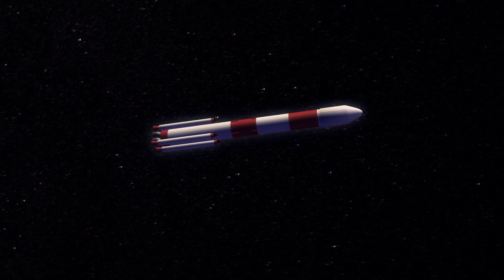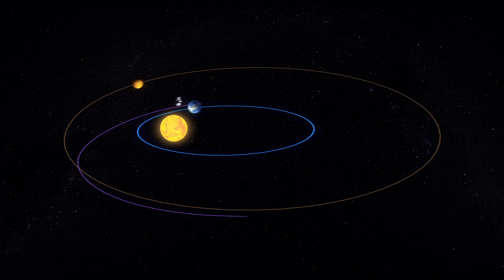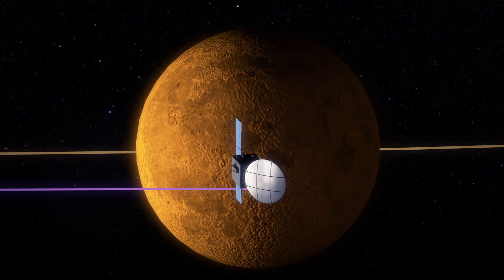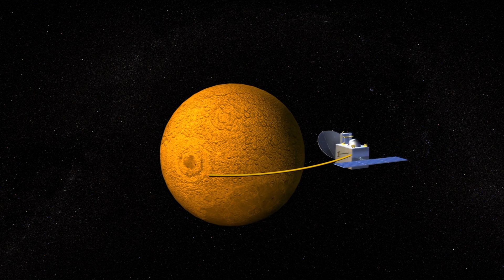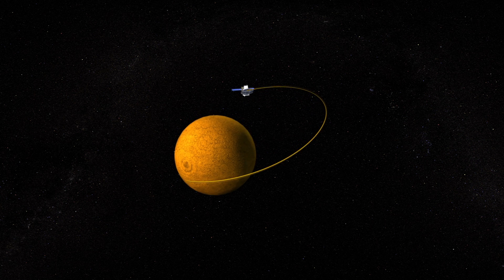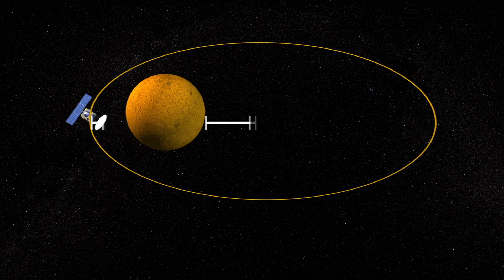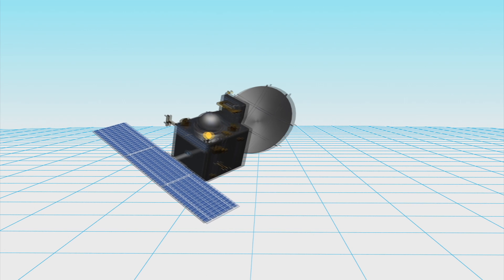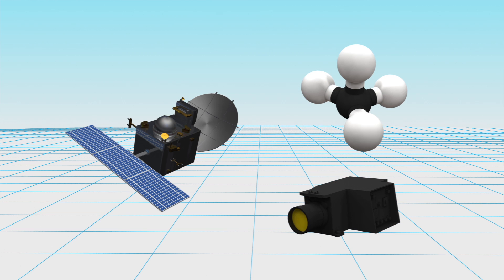India’s first Mars satellite successfully enters orbit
After a 10-month space journey, India’s Mars Orbiter Mission (MOM) has arrived at Mars.

On Wednesday at 2:29 GMT, the Indian Space Research Organization (ISRO) confirmed that the unmanned probe had successfully executed a 24 minute and 14 second engine burn to go into orbit around the Red Planet.

Due to the laws of orbital mechanics, the autonomous engine burn had to take place while the MOM probe was flying behind Mars out of telemetry contact with Earth. If the engine fired incorrectly, the probe could have been hurled back into space or burned up in the Martian atmosphere. After contact was reestablished with mission control in Bangalore, they confirmed the probe had settled into its proper elliptical orbit.

MOM was launched on November 5, 2013 from the ISRO’s Satish Dhawan Space Center on the island of Sriharikota on top of a PSLV-C25 rocket.

MOM’s design calls for a highly elliptical, 77-hour-orbit that will bring the probe as close as 365 km and as far away as 80,000 km from the planet.

The Mangalyaan robotic probe, one of the cheapest interplanetary missions on record, will soon start studying the Red Planet’s atmosphere. The probe has a camera and four scientific instruments. MOM will search for methane, a key sign for scientists looking for signs of life on Mars.